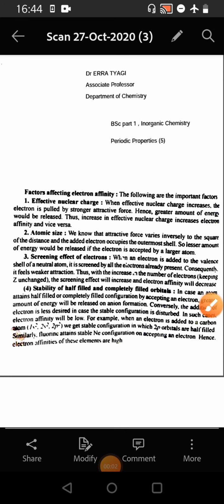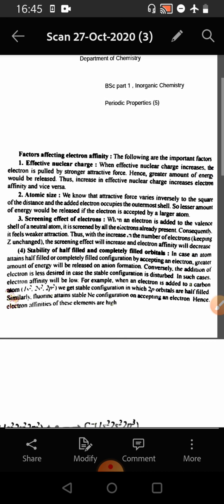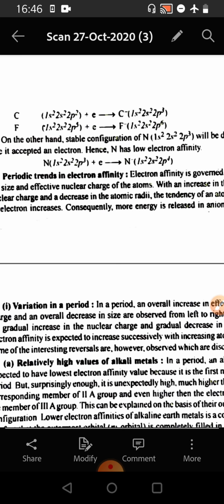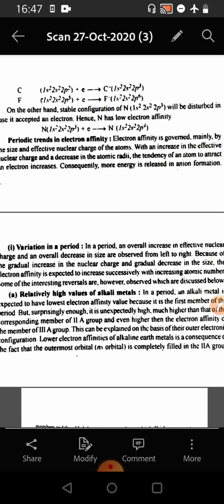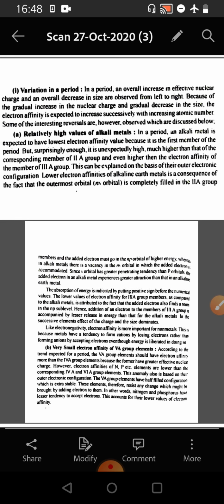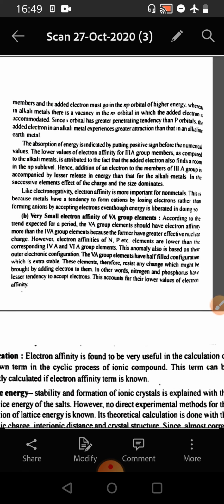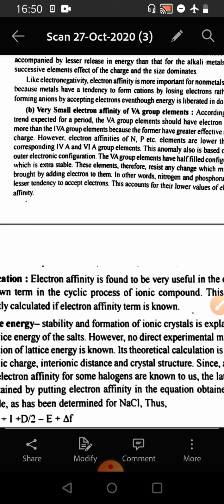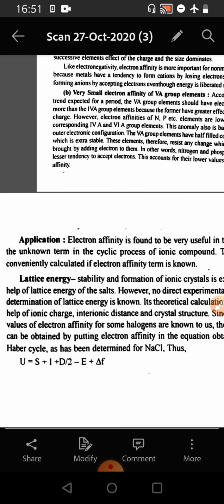BSc part 1, Inorganic Chemistry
Periodic Properties-(5)